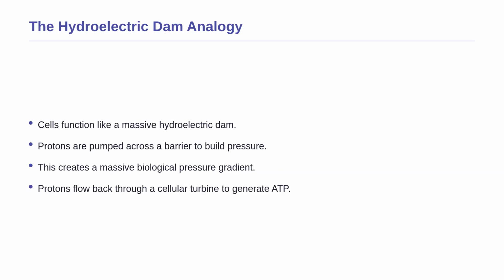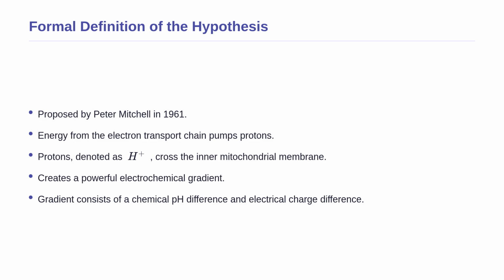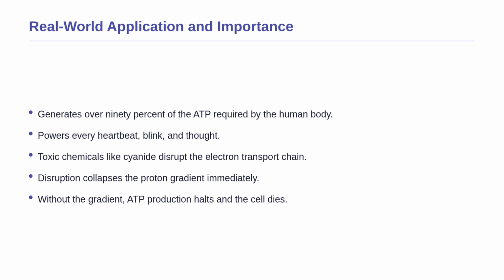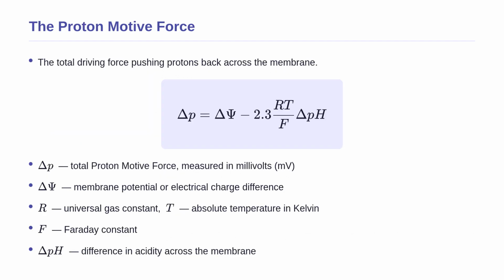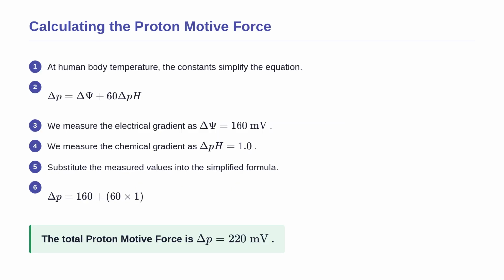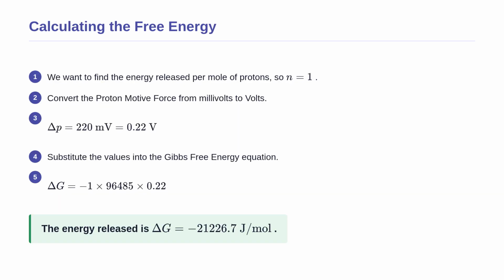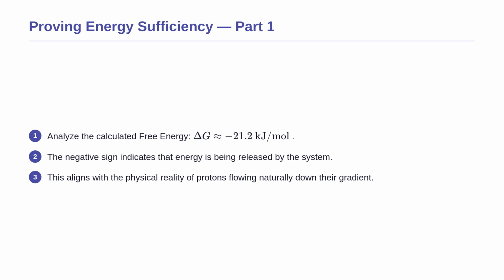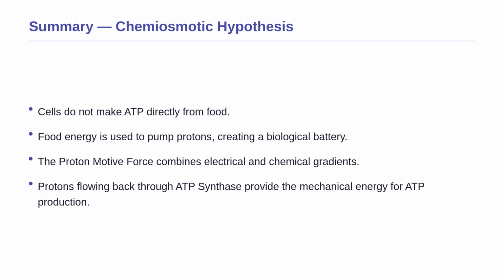Cell Biology - Chemiosmotic Hypothesis | Delhi University BSc (H) Zoology Semester-1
Video lecture on Chemiosmotic Hypothesis for Cell Biology.